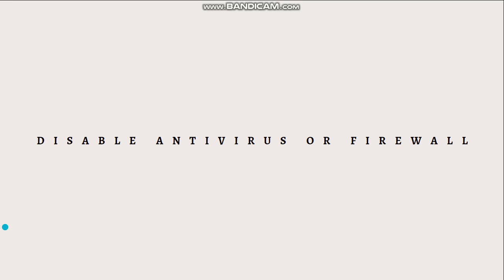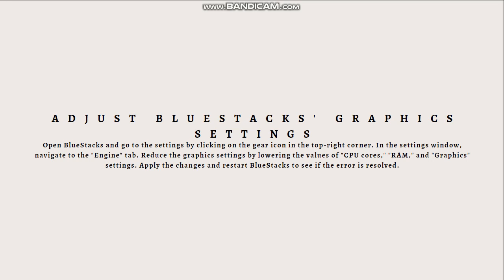How To Fix BlueStacks Error Code 2001 (2025 Guide)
Learn How To Fix BlueStacks Error Code 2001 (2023 Guide).In this tutorial, you will learn how to fix BlueStacks Error Code 2001. This error typically occurs when there is an issue with the BlueStacks software installation or configuration. Follow these steps to resolve the error:

Update BlueStacks: Ensure that you have the latest version of BlueStacks installed on your computer. Visit the official BlueStacks website or check for updates within the BlueStacks application itself.

Restart BlueStacks: Close BlueStacks completely and then relaunch it. Sometimes, a simple restart can resolve temporary glitches or conflicts causing the error.

Restart your computer: A system restart can help refresh the system and resolve any underlying issues. Close BlueStacks, restart your computer, and then launch BlueStacks again.

Run BlueStacks as Administrator: Right-click on the BlueStacks shortcut/icon and select "Run as administrator." This ensures that BlueStacks has the necessary permissions to function correctly.

Disable antivirus/firewall: Sometimes, antivirus software or firewall settings can interfere with BlueStacks' functionality. Temporarily disable your antivirus software or firewall and check if the error persists. If the error is resolved, consider adding BlueStacks to the list of allowed applications in your antivirus/firewall settings.

Update graphics drivers: Outdated or incompatible graphics drivers can cause errors with BlueStacks.

Disable virtualization technology: If your computer's BIOS/UEFI settings have virtualization technology enabled, try disabling it and check if the error is resolved. Access the BIOS/UEFI settings by restarting your computer and pressing the corresponding key (e.g., F2, Del) during startup. Look for the virtualization setting (e.g., Intel Virtualization Technology, AMD-V) and disable it.

Reinstall BlueStacks: If none of the above steps work, you may need to uninstall and reinstall BlueStacks. Follow these steps:

Open the Control Panel on your computer.
Go to "Programs" or "Programs and Features."
Locate BlueStacks in the list of installed programs and select it.
Click on "Uninstall" and follow the prompts to remove BlueStacks from your computer.
Once uninstalled, visit the official BlueStacks website and download the latest version.
Install BlueStacks by running the downloaded installer and follow the on-screen instructions.
By following these steps, you should be able to resolve BlueStacks Error Code 2001. If the issue persists, you can reach out to BlueStacks support for further assistance.